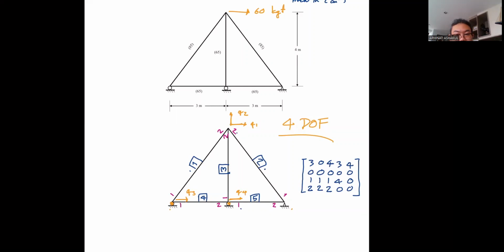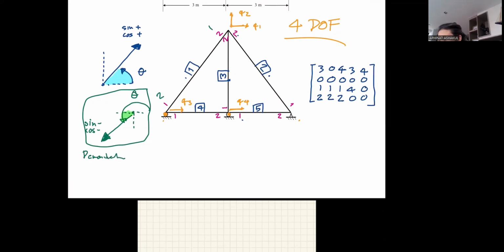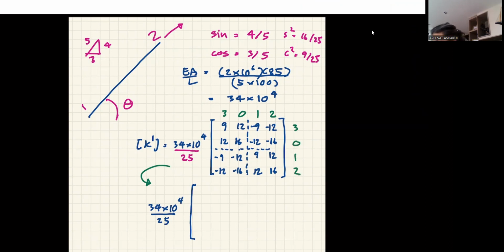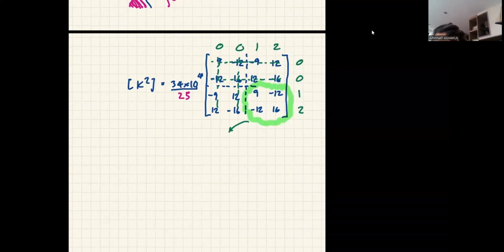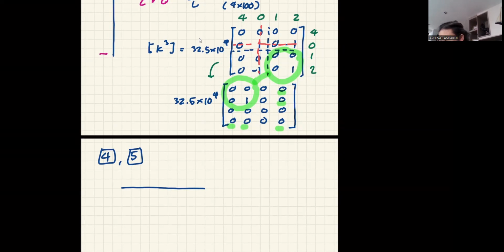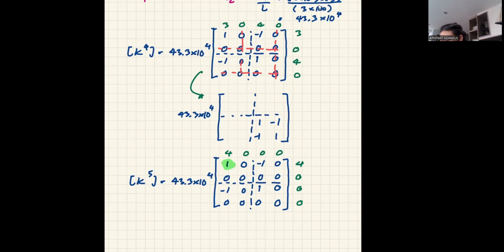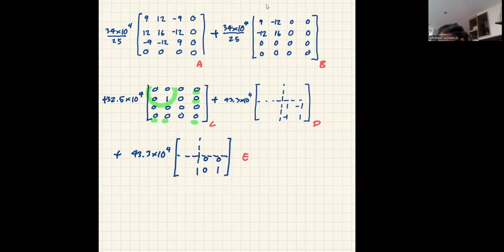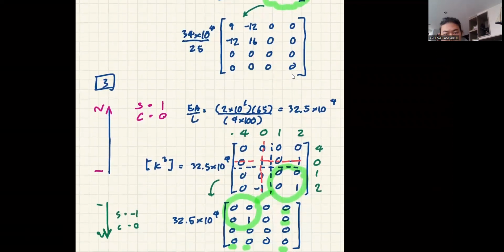CVE338 Ac 21 Day 9 Session 1